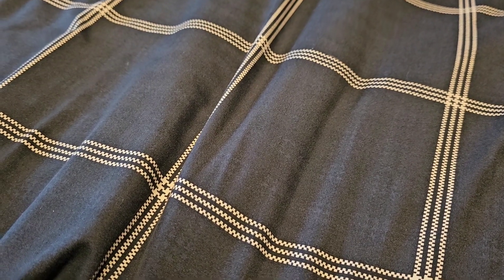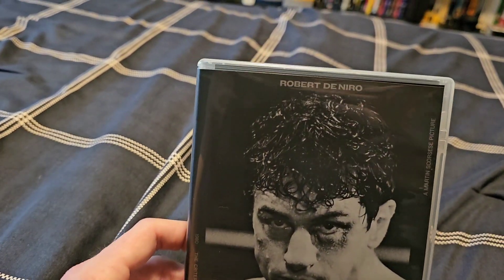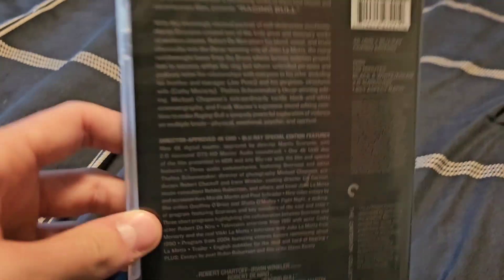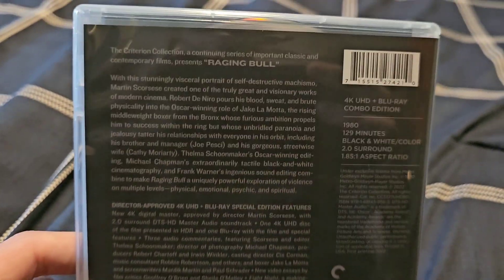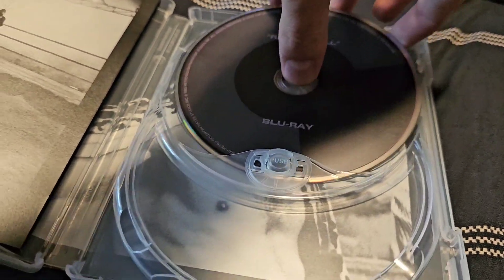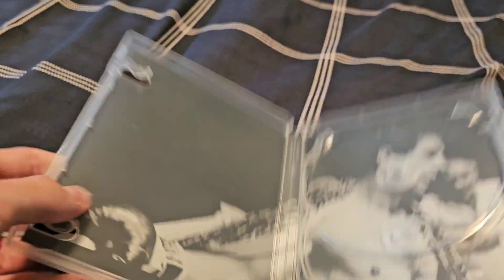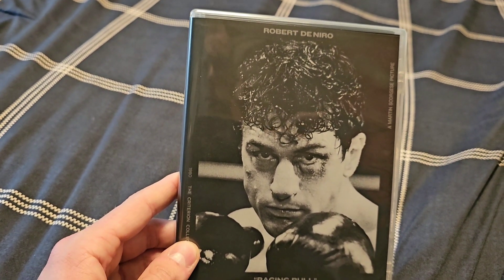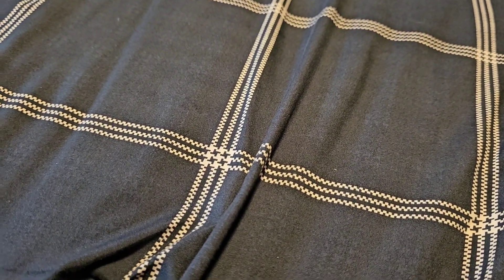Quick 4K Blu-ray Update As Of 6.19.2023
1 4K Blu-ray that I bought from Sunrise Records earlier today. This is also the first 4K Blu-ray that I've gotten in months since December 2022.

Follow Me On Serializd